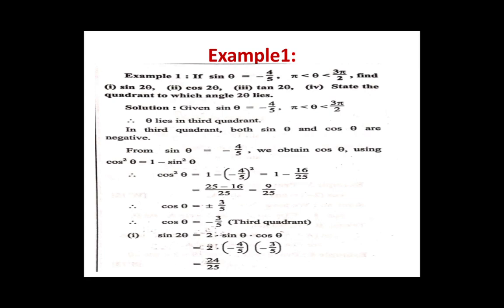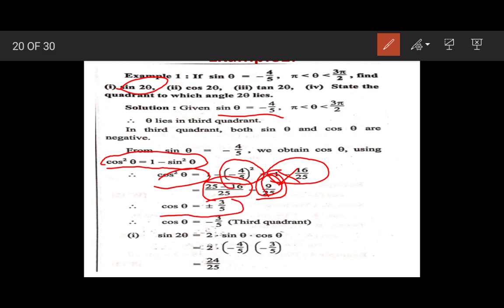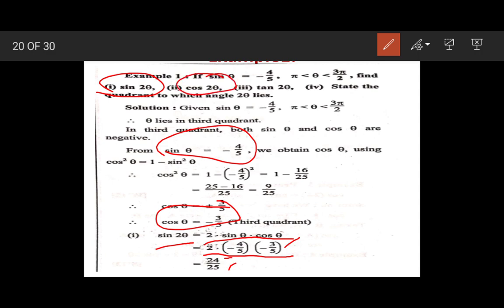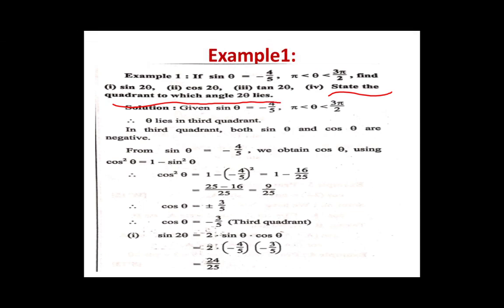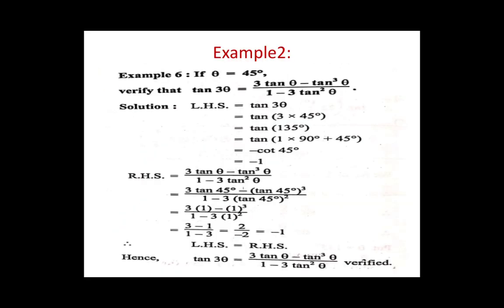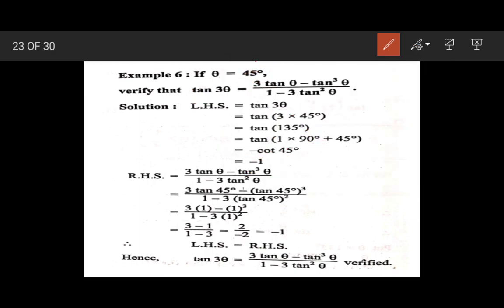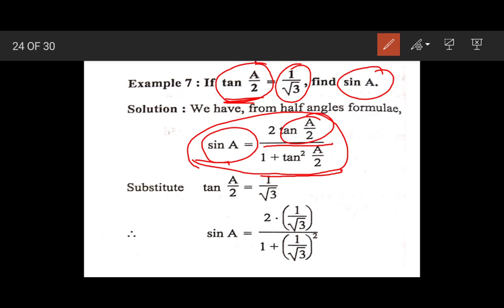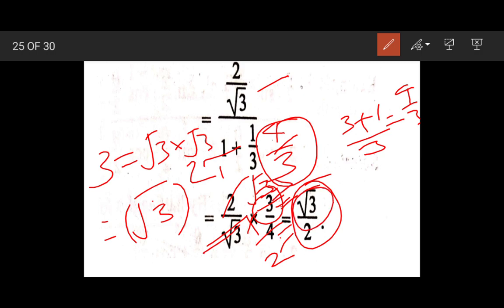Unit 2 Ch 6 Multiple &Sub multiple angles 6